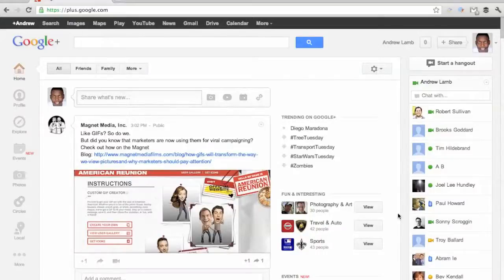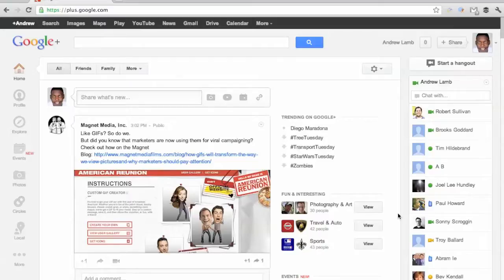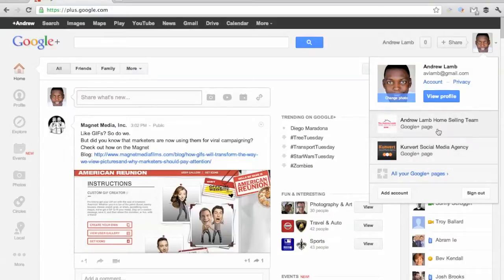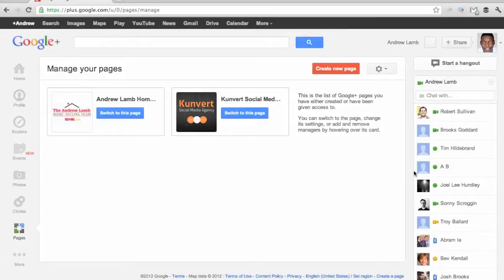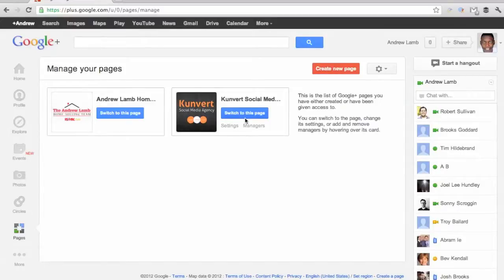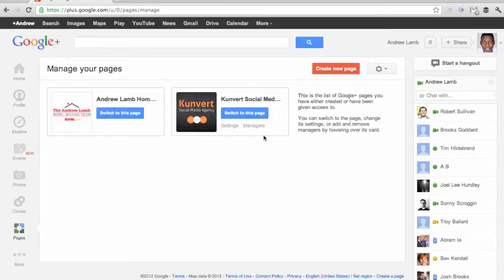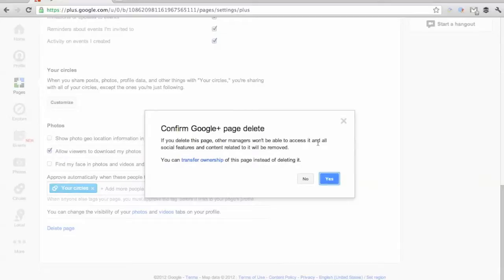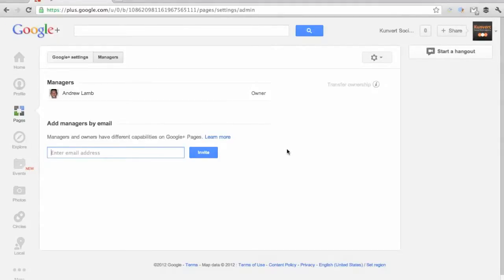How to Manage or Delete Google Plus Brand Page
A lot of folks are creating Google+ pages for their brands or services, but there currently isn't a clear way to switch to them or delete them.

This tutorial shows you how to both manage a Google+ brand page that you created and delete a Google+ brand page that you no longer want.

for more tutorials, or to hire us to manage your social profiles.